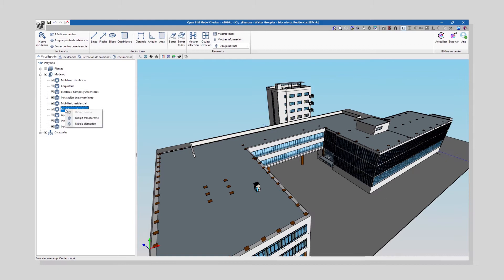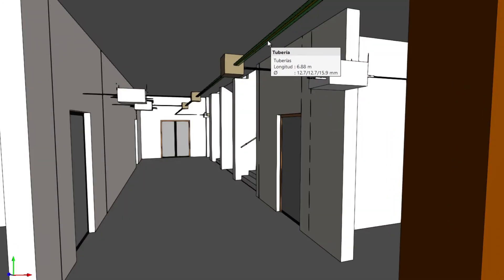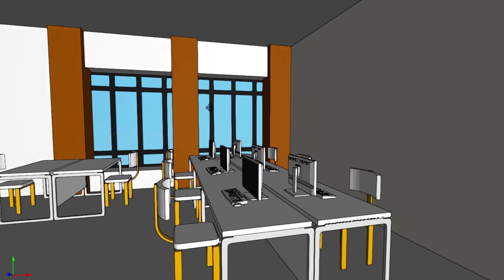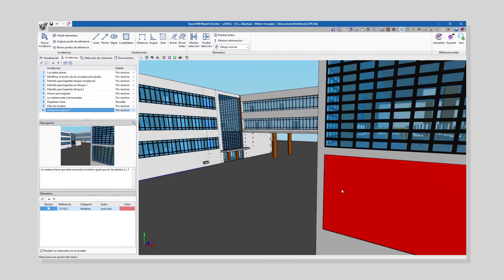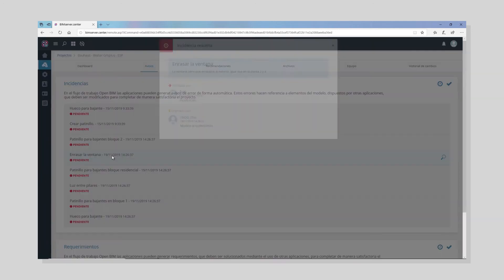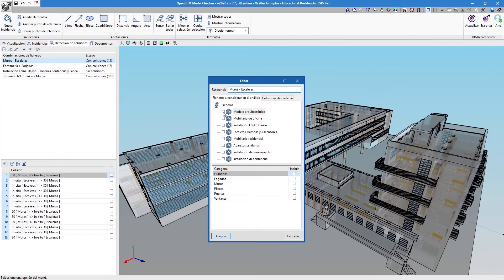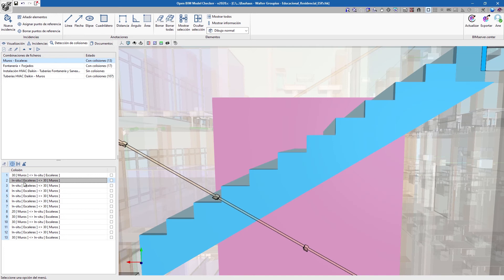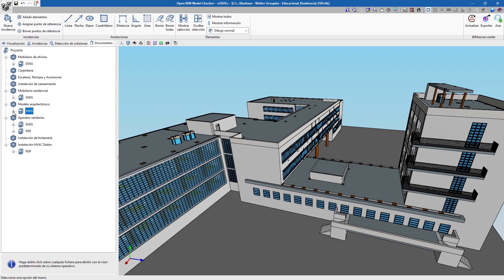Open BIM Model Checker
Tool to check BIM projects, including management of issues of the model. This application is integrated in the Open BIM workflow using the IFC standard.